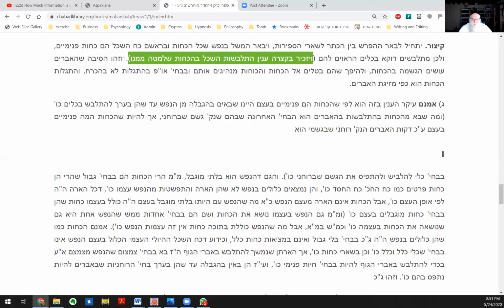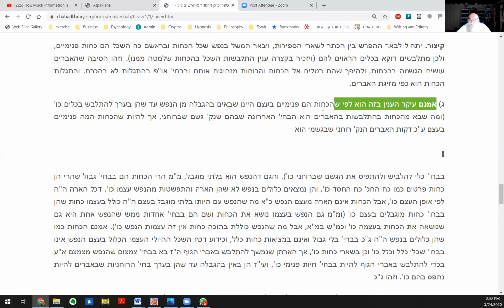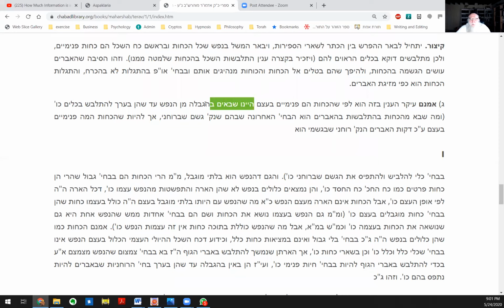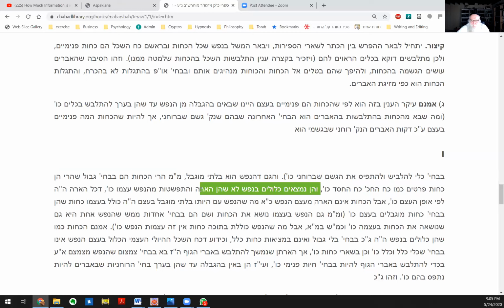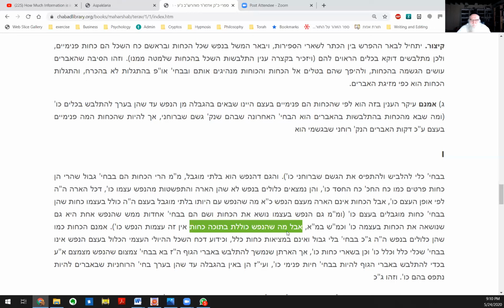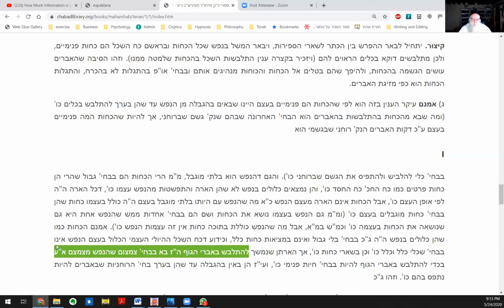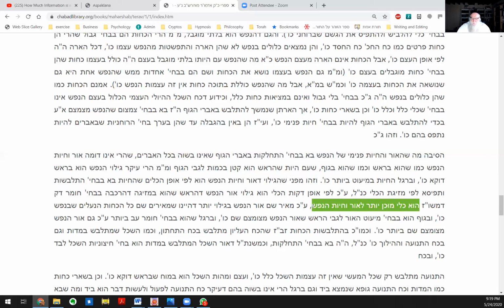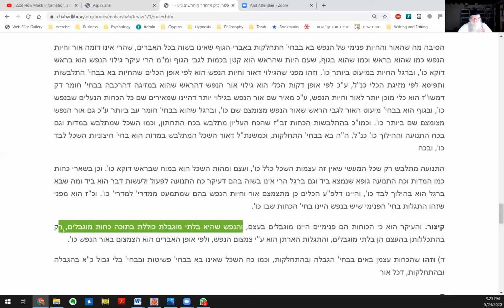Ayin Beis chap 3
Perek 3 of the first maamer